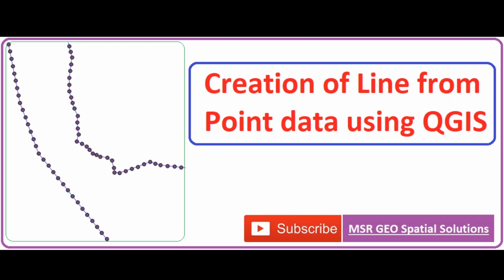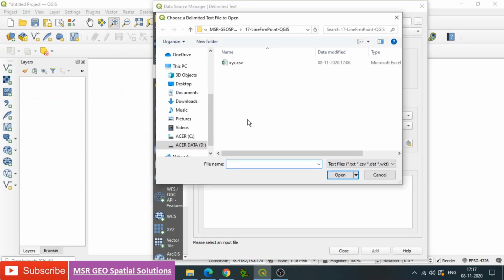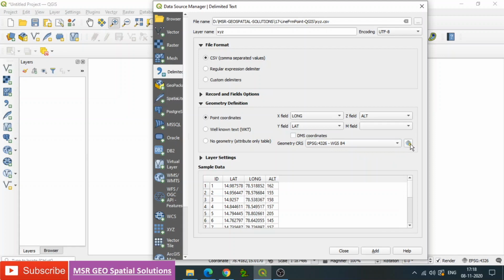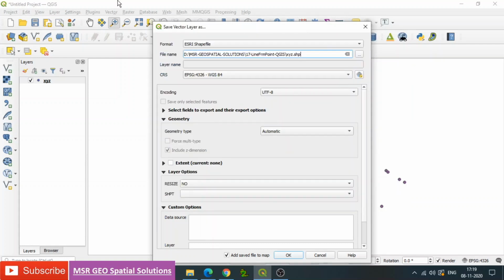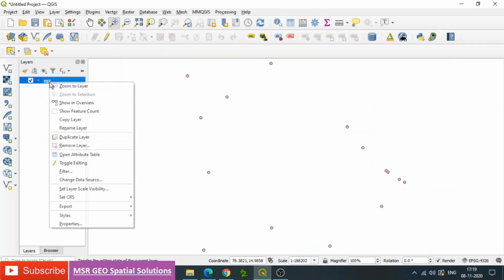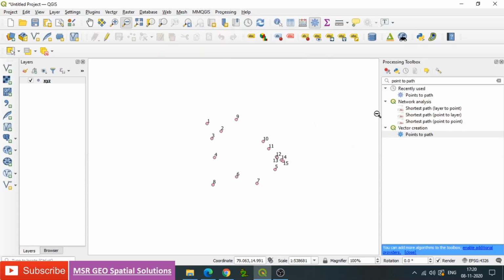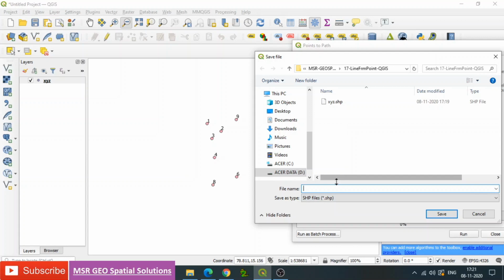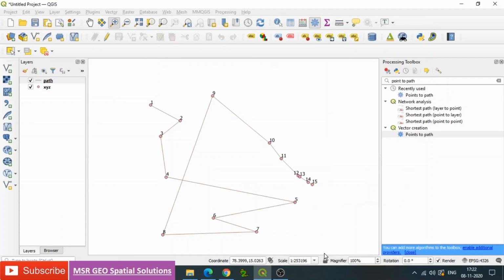Creation of Line (Path) from Point data using QGIS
Hi Viewers,
In the video, you will come to know the process of creation of line data from point data by using QGIS.
By using 'Point to Path' tool of Geoprocessing of QGIS, we can automatically create line from input point data which is having spatial location (x,y) information. Here point data is created from field data (GPS).
Procedure to follow:
1. Add text layer and assign geometry (lat, long) along with projection information.
2. Export point data as shape file (.shp)
3. Go to processing tool
4. Find the 'point to path' tool
5. Select input file (point data)
6. Assign Order field (ID)
7. Run the process
8. Path is created.